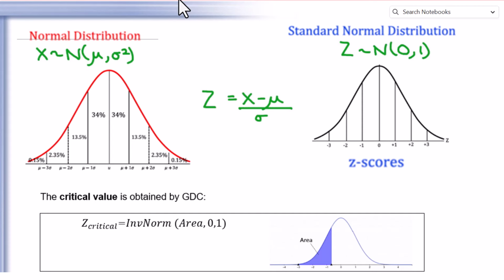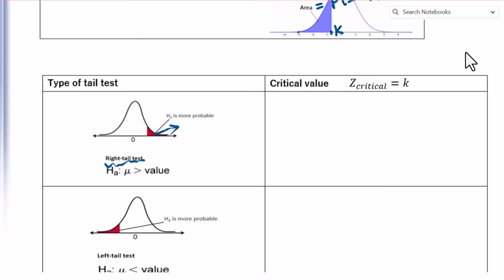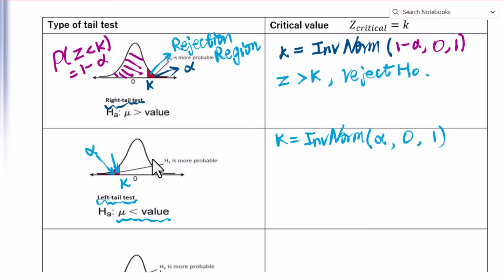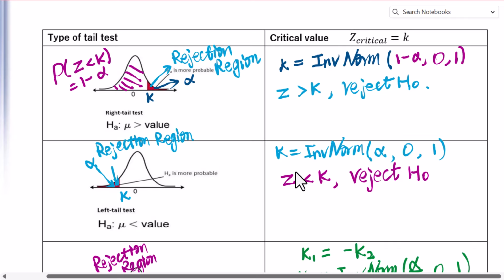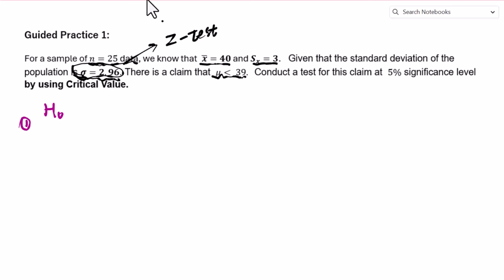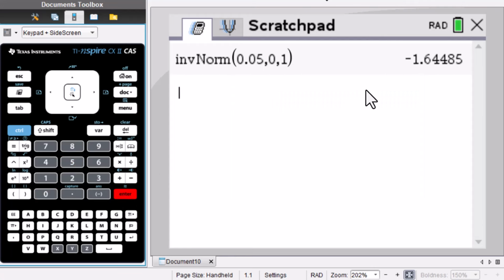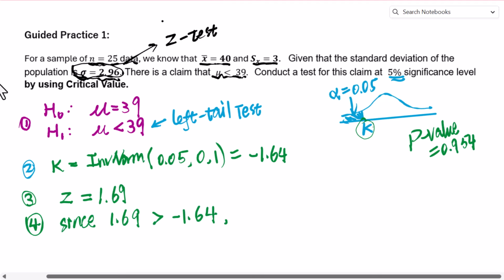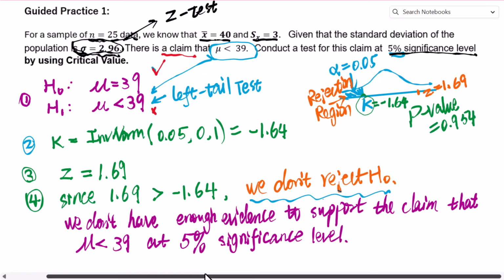Topic 4 Z-test by using Critical Value (1)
Z-test by using Critical Value